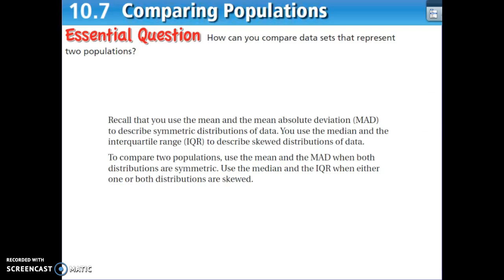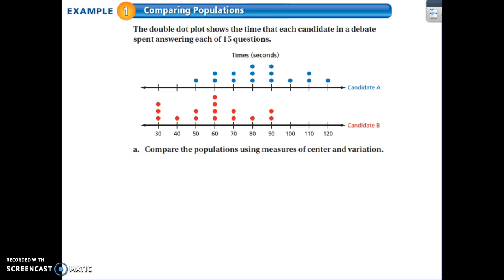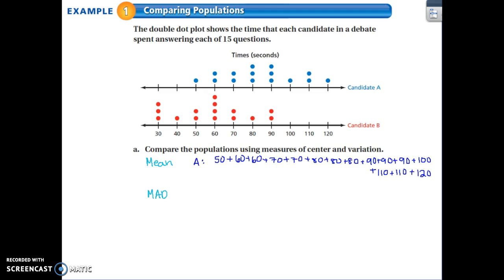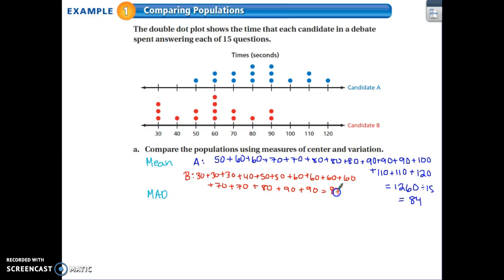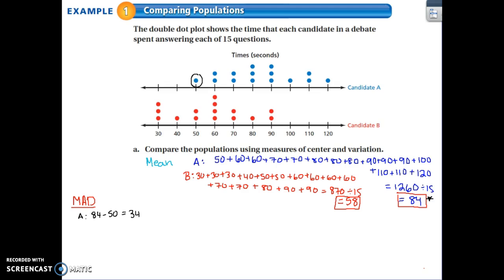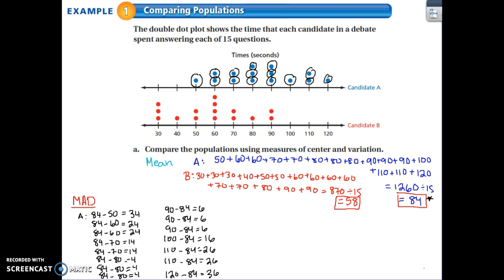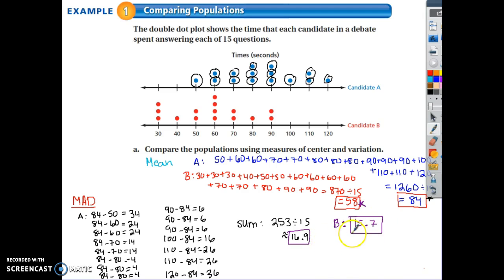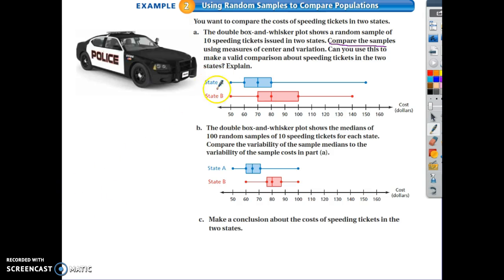7th Grade - 10.7 (1)